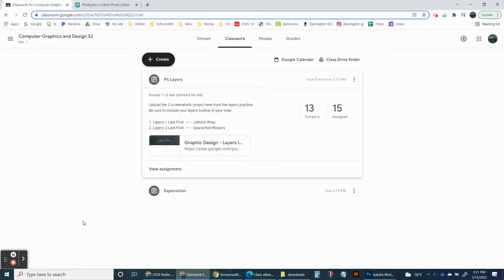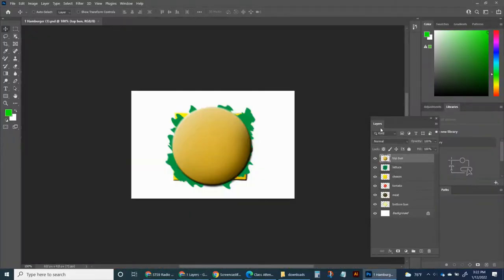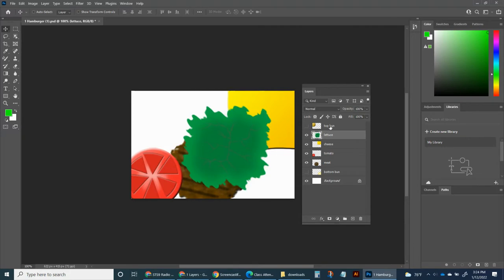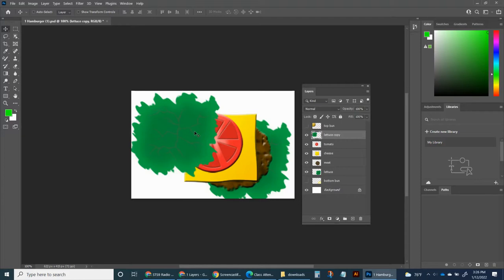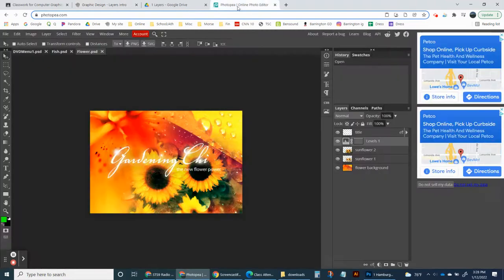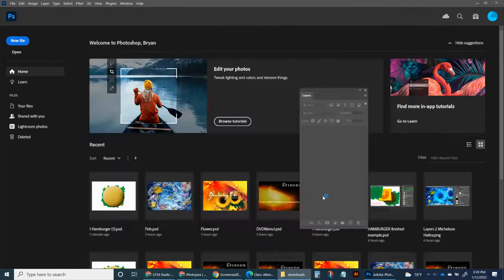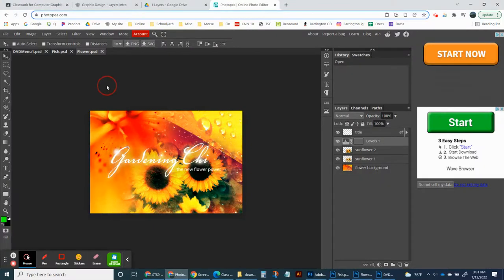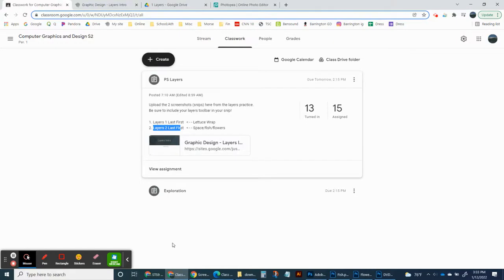Photoshop Layers Intro (Photopea)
Introduction to layers in Photoshop/Photopea